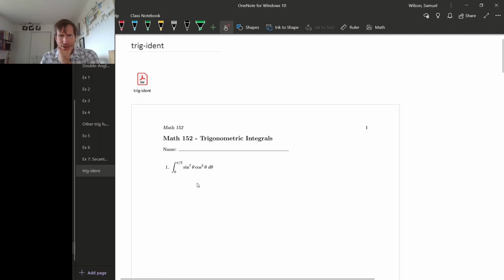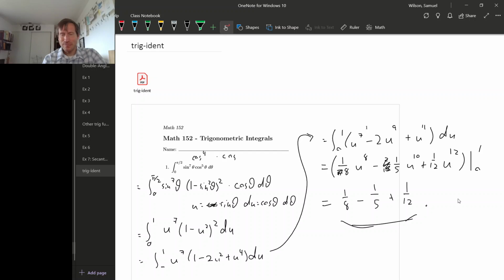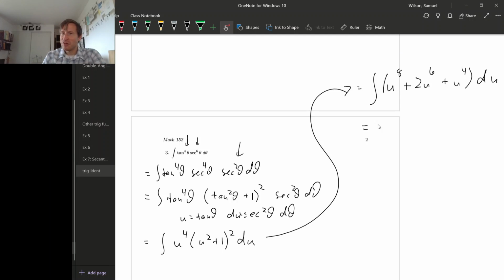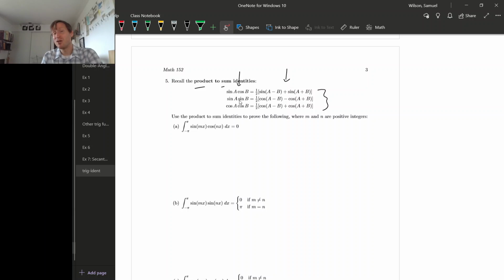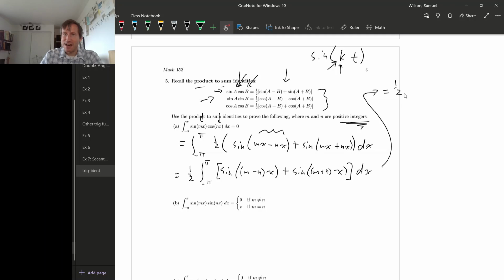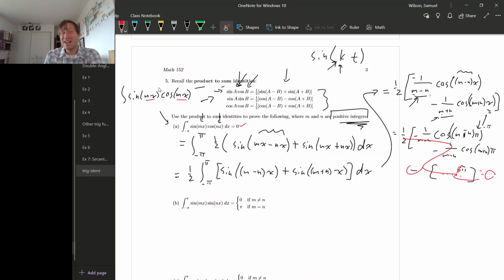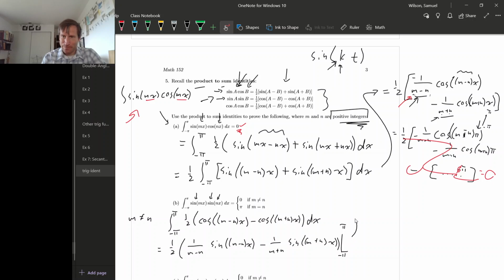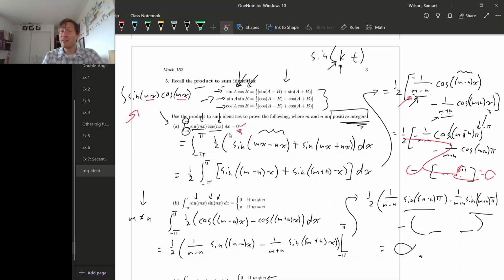3.2 5 - Trig Integral Handout